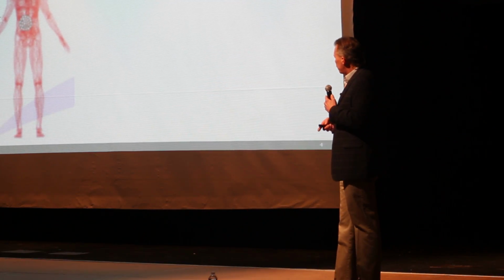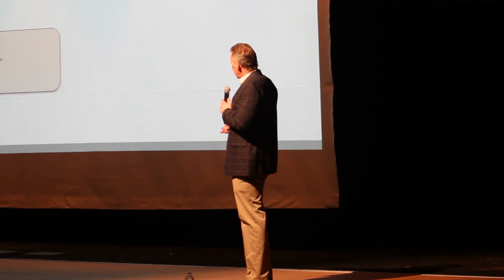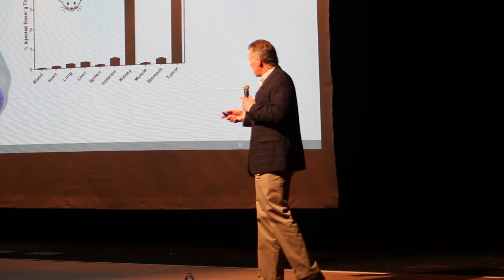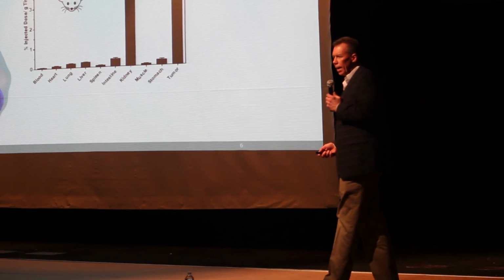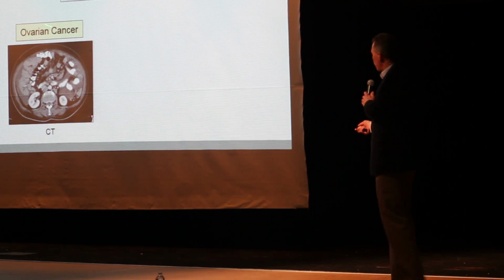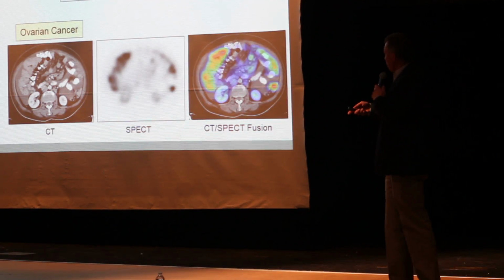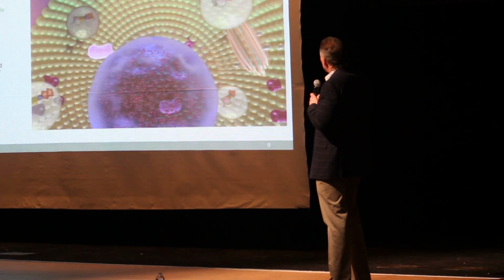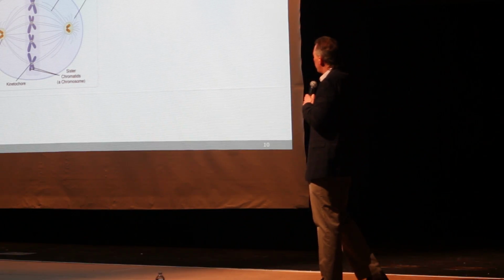HHSTV Daily Announcements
The HHSTV Crew are happy to invite you to view today's show.